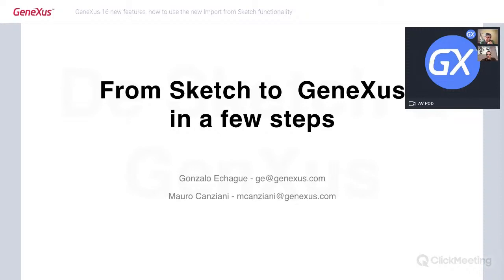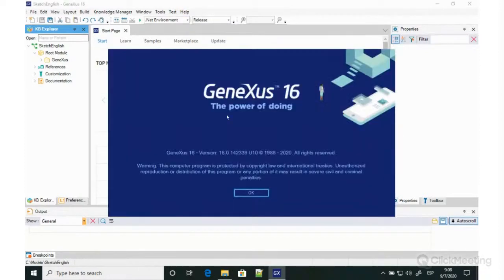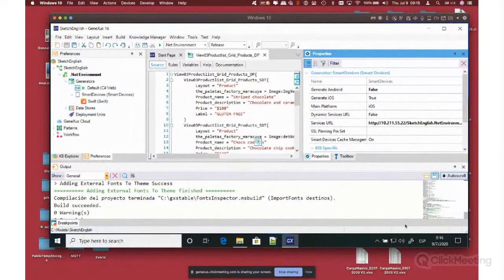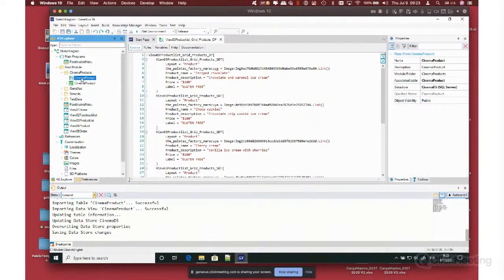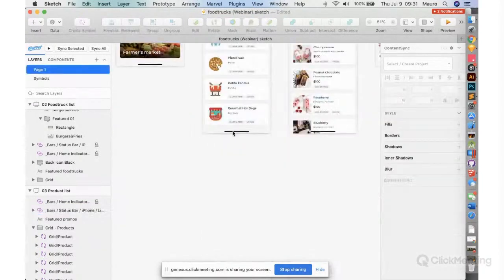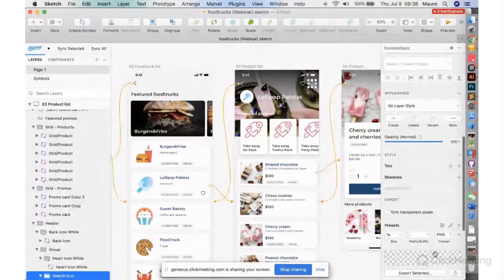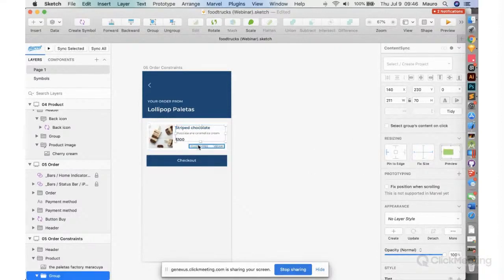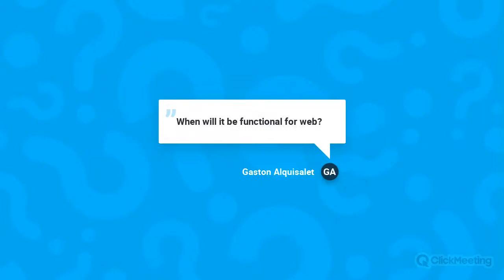GeneXus 16 new features: how to use the new Import from Sketch functionality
Sketch is one of the most popular tools for designing digital interfaces. We will show you how to integrate Sketch files automatically into GeneXus.